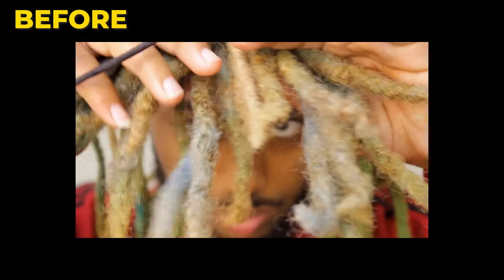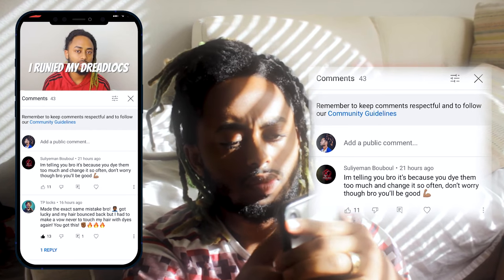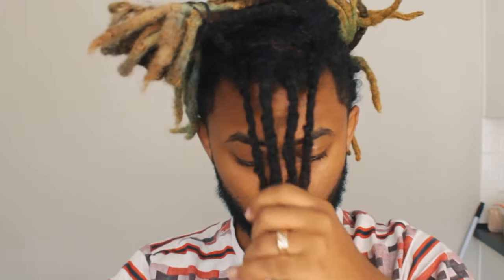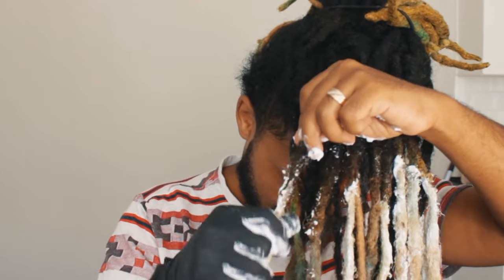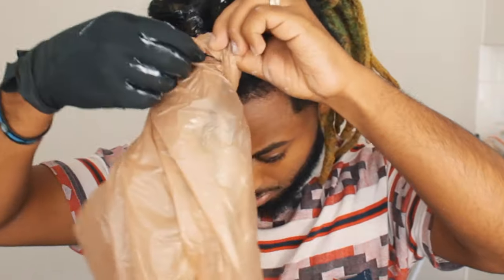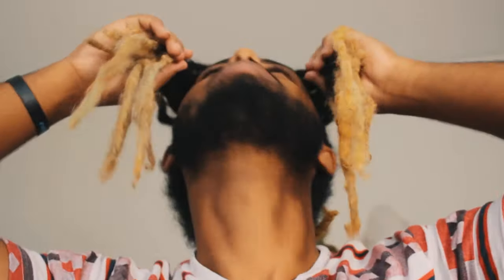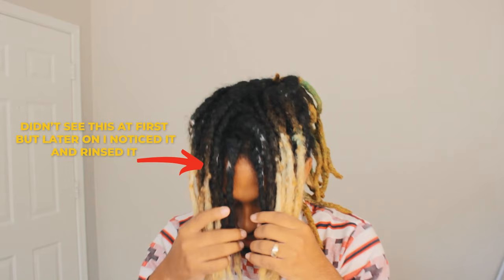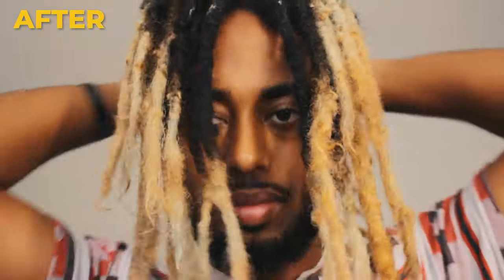I Ruined My Dreadlocks... RECOVERY FROM HAIR DAMAGE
🟢I Gave You Guys NEW Color At 30k  !!

Now Get me to 10k On Instagram For A NEW COLOR

this link includes:
Dreadlock update
Dreadlock transformation